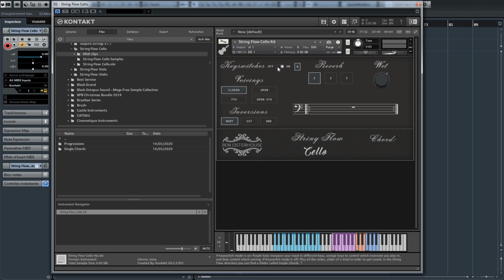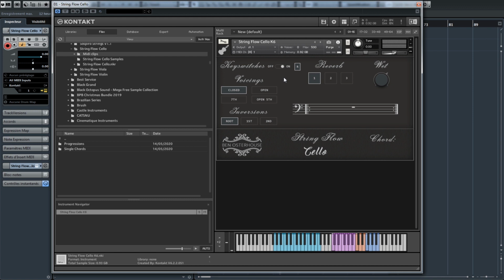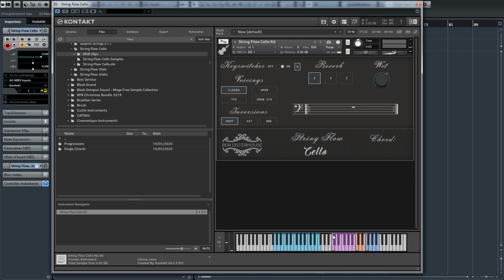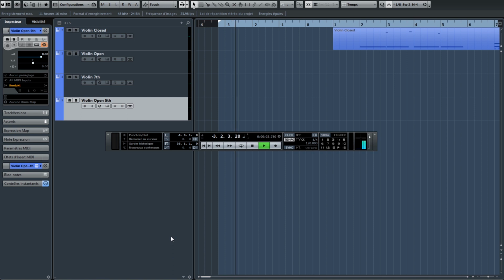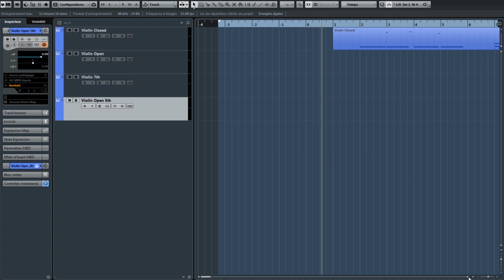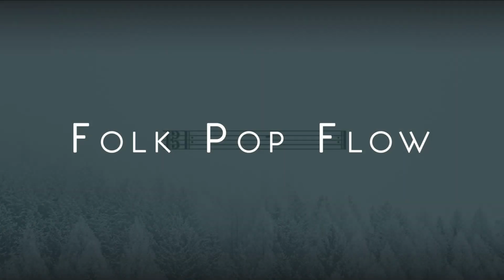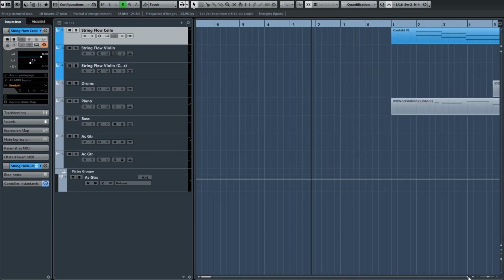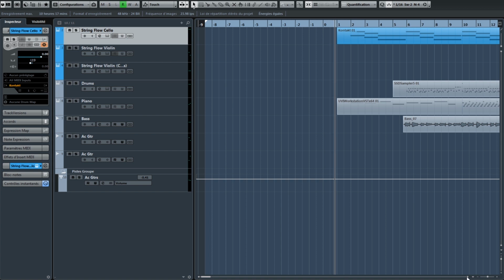Checking Out : String Flow Collection by Ben Osterhouse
Tracks & video produced and composed by ThomC
Background Photo by Jan Kopřiva from Pexels

00:00 Intro
01:04 User Interface & Content
03:05 Cello & Viola Voicings [Audio Demo]
06:14 Violin Voicings [Audio Demo]
07:31 Folk Pop Context [Audio Demo]
10:37 Cinematic Context [Audio Demo]
13:09 Outro